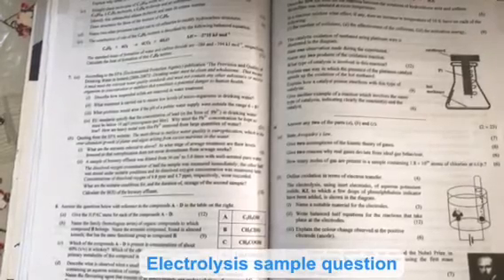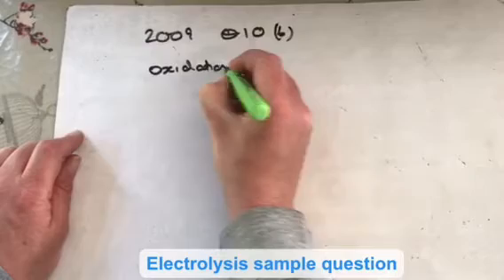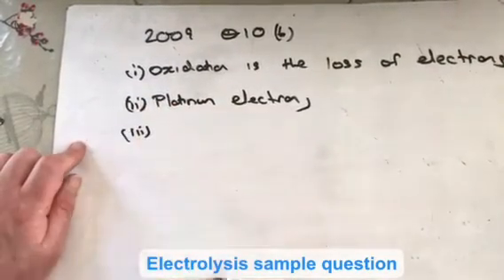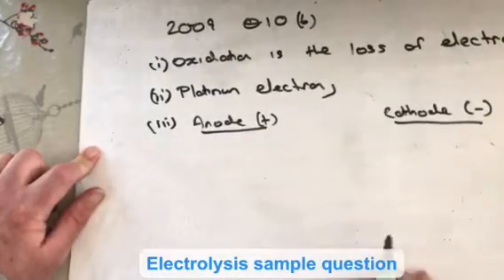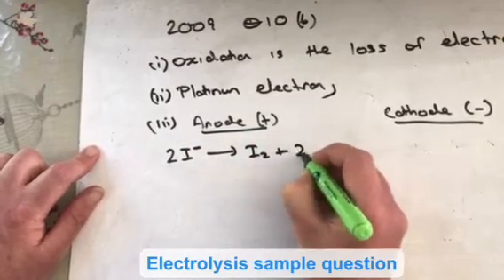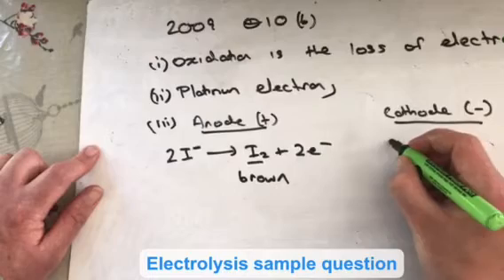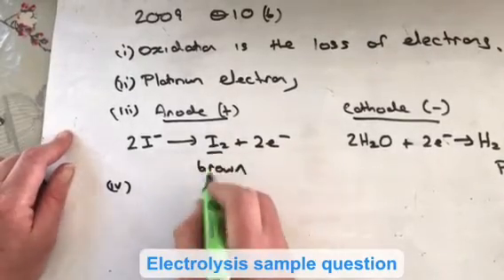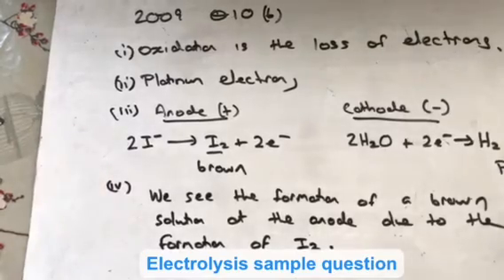Electrolysis sample question